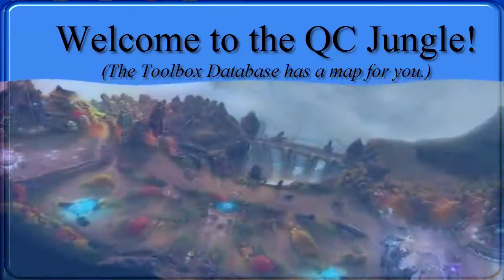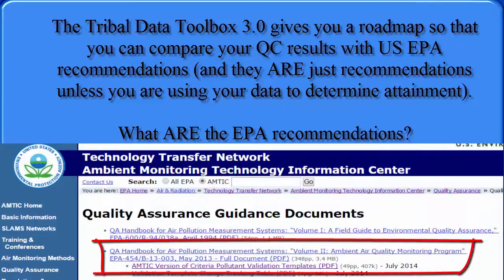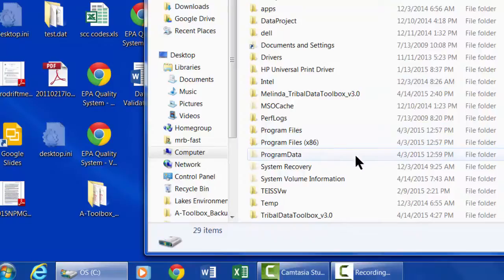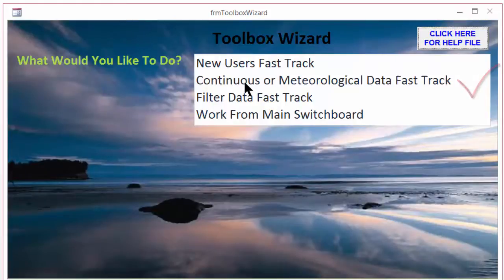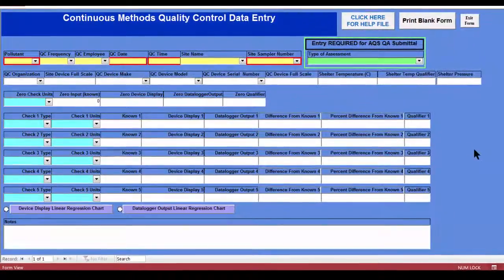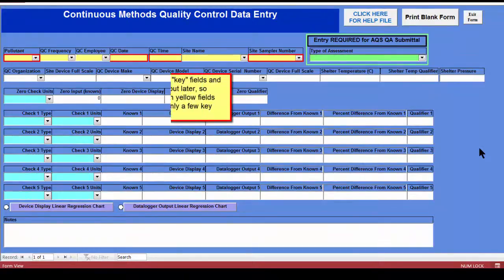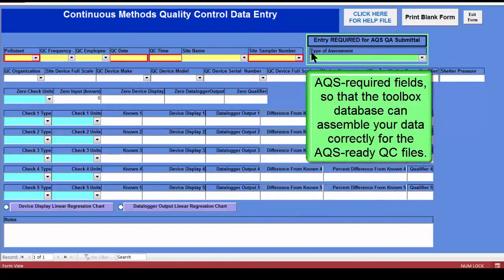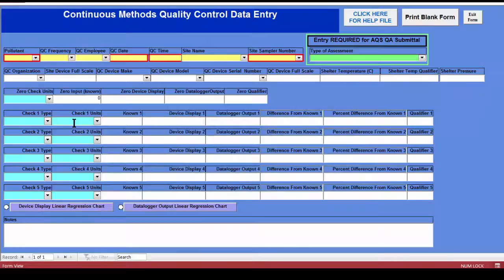Tribal Data Toolbox 3.0 - 4A: Introduction to QC